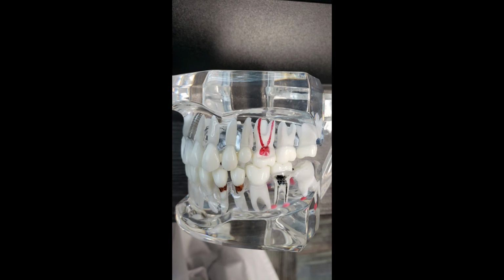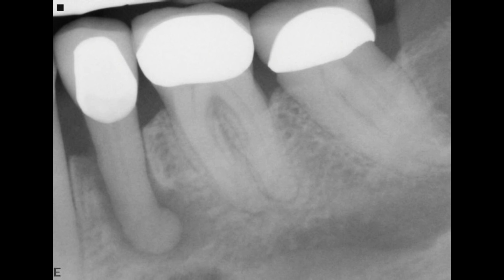Dental Associates Podcast June 5 1 1 Output 1